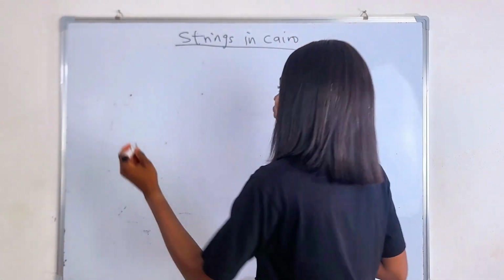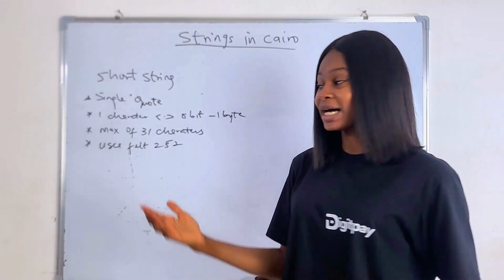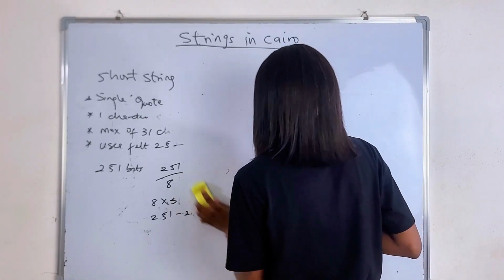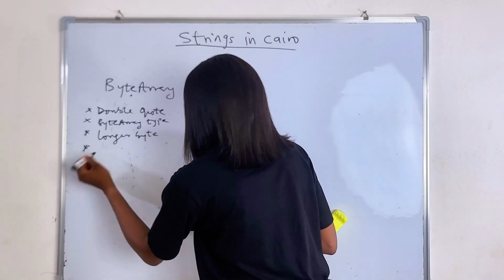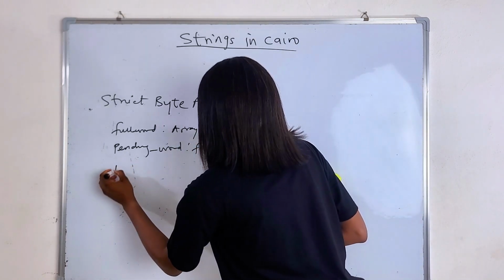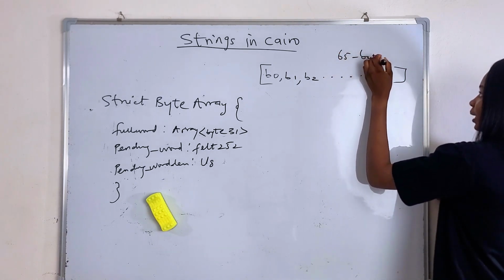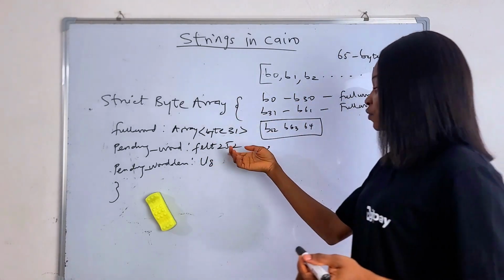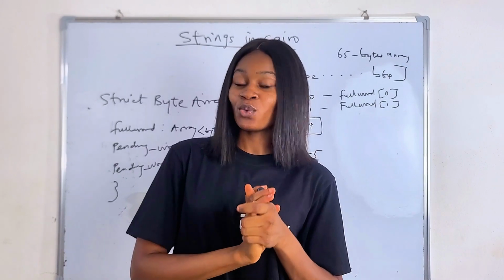Short Strings vs Byte Arrays | Strings in Cairo Explained | A Starknet Unfiltered Experience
In this video, we explore essential low-level concepts in Cairo 1.0 that every StarkNet developer should understand. Whether you're optimizing for performance or just diving deeper into the language, this breakdown will give you a clearer view of how Cairo handles memory, strings, and bytes in a STARK-friendly way.

🧠 What you'll learn:
🔤 Single vs Double Quotes in Cairo: Syntax, meaning, and practical usage.

🪪 Short Strings vs Byte Arrays: When to use each and how they're represented under the hood.

🧱 ByteArray Internals: Understand full_words, pending_word, and pending_word_len — and how Cairo packs bytes efficiently into felt252 chunks.

💡 What is felt252? : Discover why this field element is the core type in Cairo, how many bits it truly holds, and why it's STARK-optimized.

Cairo’s efficient byte-packing strategy

Performance optimizations for zero-knowledge proofs

STARK-friendly data structures

Cairo vs traditional languages in handling strings and arrays

If you're building on StarkNet or just curious about how Cairo differs from more traditional smart contract languages, this video is for you!